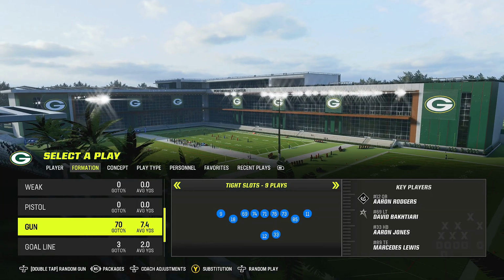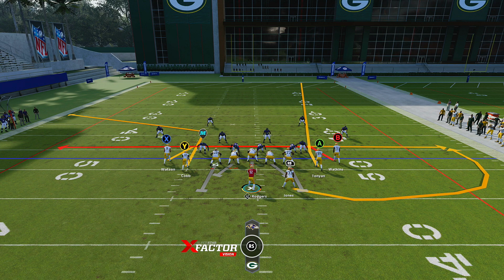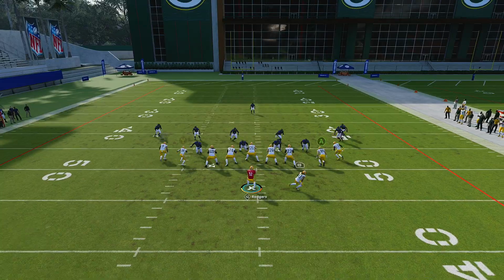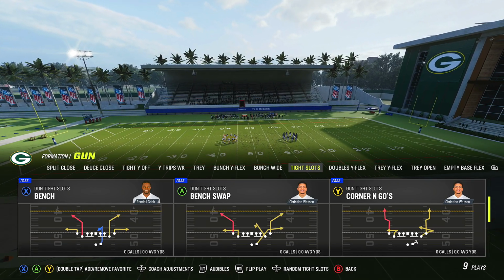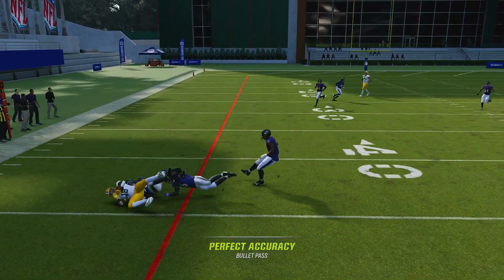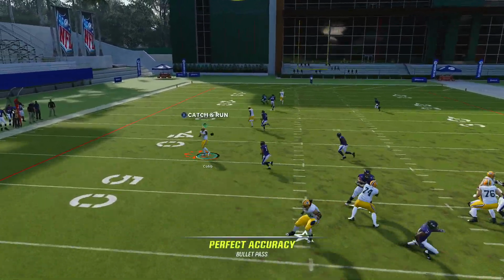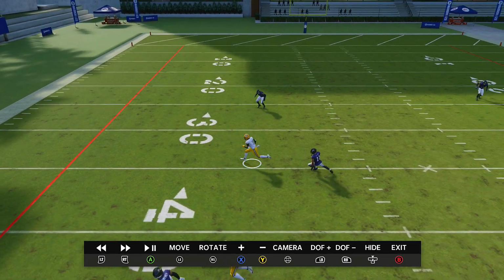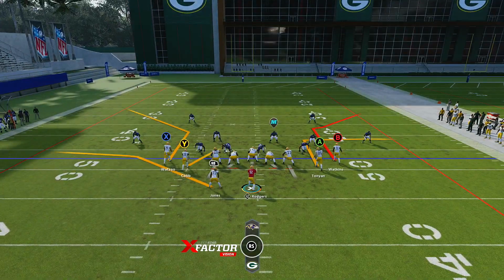2 Plays You MUST KNOW To Win Games In Madden 23!